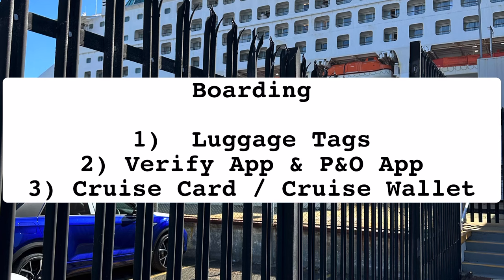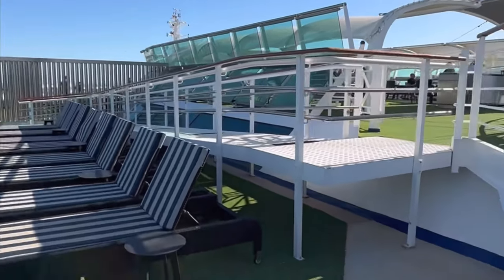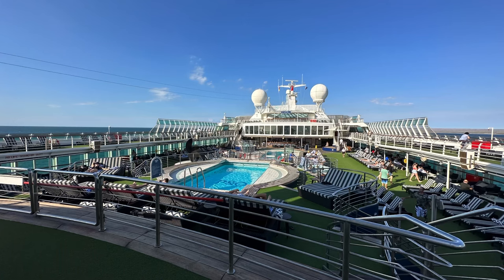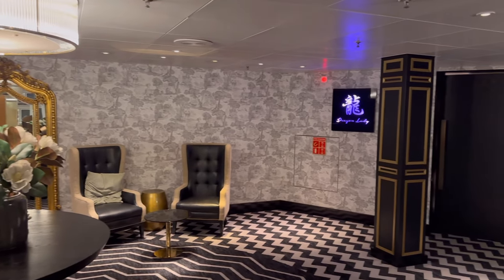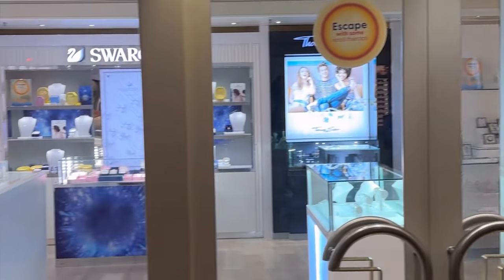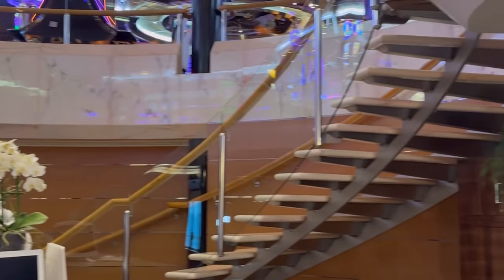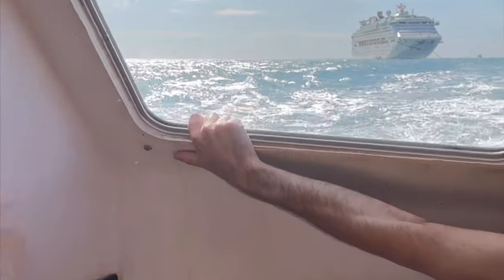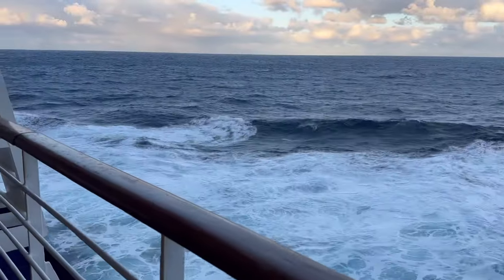P&O CRUISES PACIFIC EXPLORER 🛳️ Complete Walkthrough 🌟 Cruise Australia | Updated 2023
My partner and I went for our first 5 day cruise by P&O Cruises Pacific Explorer from Fremantle to Exmouth. The overall experience was amazing!  Sorry its my first vlog so its the best edited one - just wants to great share the experience we have and help people see a quick overview about the P&O Pacific Explorer Cruises Fremantle to Exmouth.

5-Star Review  💖
Room was clean and complete 🌟
Pantry food had great selection and all complimentary.🌟
Staff were extremely friendly and helpful at all times🌟
Entertainment and games were really fun🌟
Health and Safety was top priority 🌟

Thanks to the crew and staff.